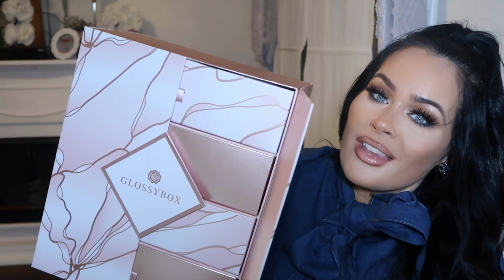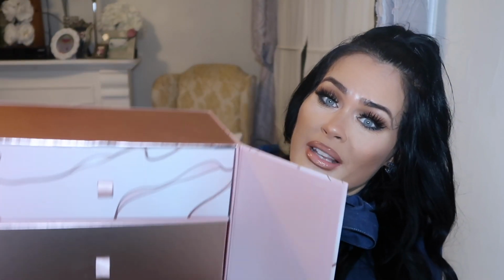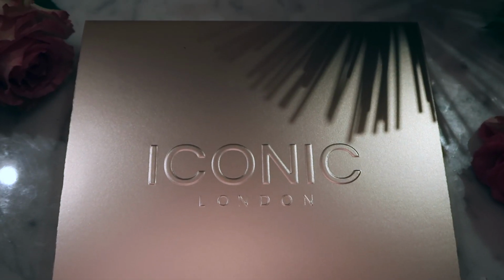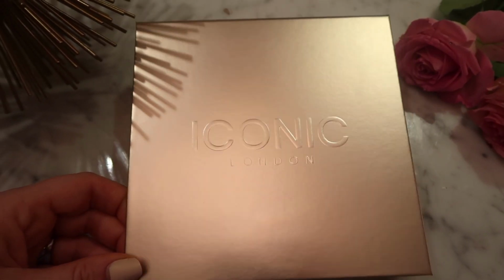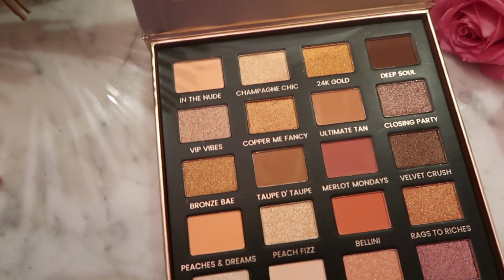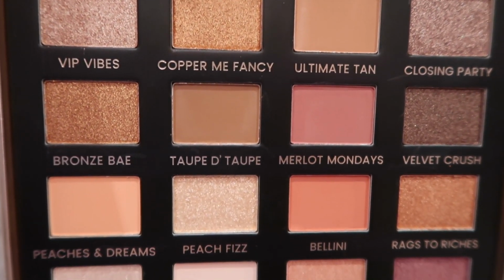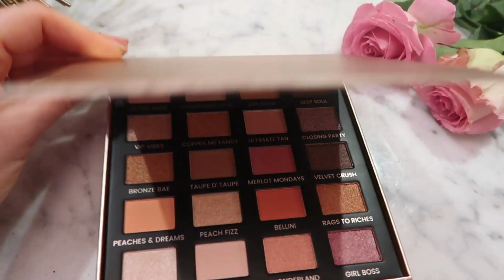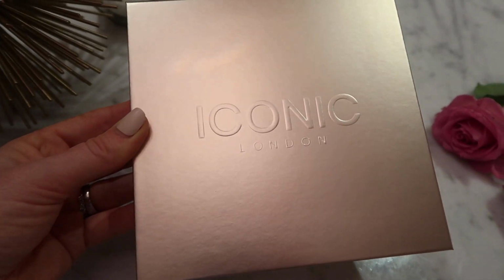Glossybox Advent Calendar ❄️Makeup Advent Calendar Unboxing 2020 ❄️ Over $500 Makeup & Beauty Box!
Hi Beauties, Today I’m doing a Glossybox advent calendar unboxing 2020. This makeup advent calendar I’m unboxing is definitely full of spoiler alerts so don’t watch if you don’t want to see what’s going to be in your Glossybox Advent calendar subscription box..This Glossybox advent calendar is a beauty advent calendar full of make up and hair care as well. If you want to know what’s inside the Glossybox advent calendar, then just keep watching to see this makeup advent calendar 2020 unboxing.
This is a Glossybox advent  calendar review and imo if you’re looking for the best advent calendars, I would definitely pick up  this one.  It is filled with 25 makeup treats valued at over $500 for only $99!

Neon Pink & Purple Eyeshadow Tutorial I Hooded Eyes Makeup I How to Eye Liner I Colourpop

Keep It or Return It? Marshalls Summer Fashion Try On Haul!! Curvy Women Hourglass Figure Dresses

Firm, Bright ,Clear Skin 🎉 Best Ever at Home IPL Laser & Skin Care Tool w/ Laser Hair Removal Too

Shop Alegra Chetti Best Ever Setting Spray & for a Limited time only use code GlamLife and a FREE Mystery Box filled with 5 Full Size Luxe Makeup & Beauty Goodies!!

GlamFam665

Love,
Alegra